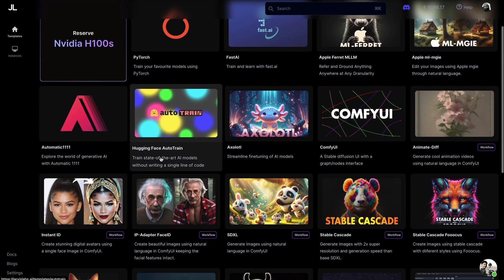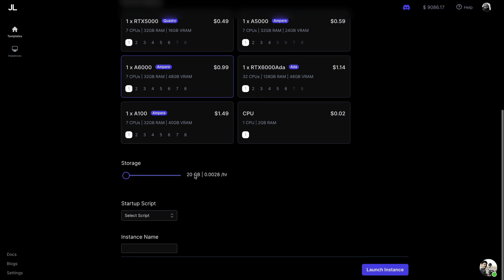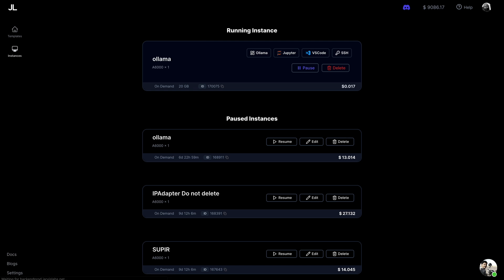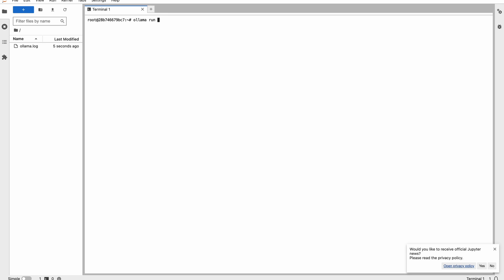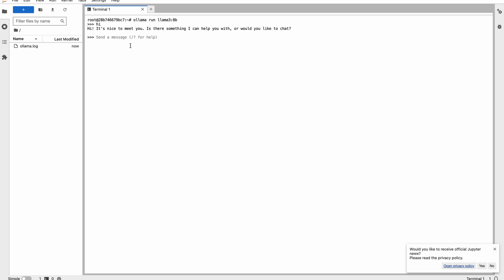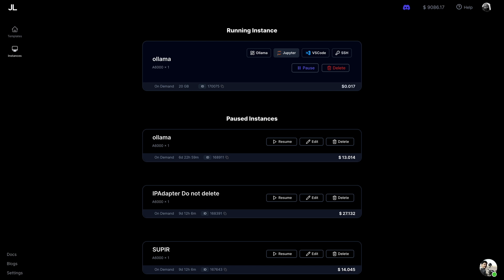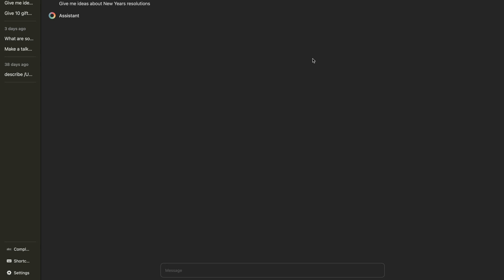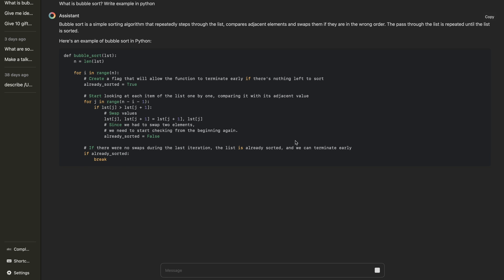How to run llama3 8B & 70B using ollama on JarvisLabs | A quick walkthrough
Hello everyone, llama3 8B and 70B are the talk of the town in the recent days. We at JarvisLabs have made loading them in ollama faster than before. This is a quick walkthrough demonstrating how you can inference llama3 in ollama on  JarvisLabs.